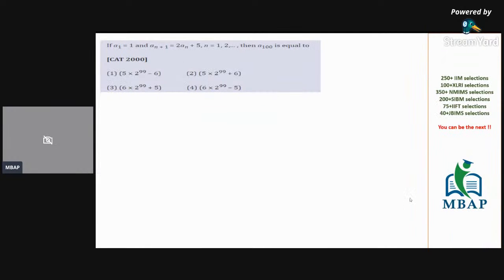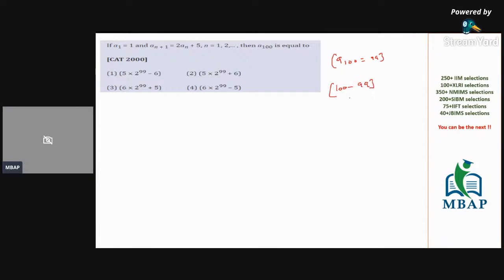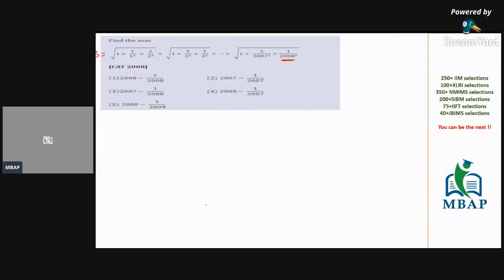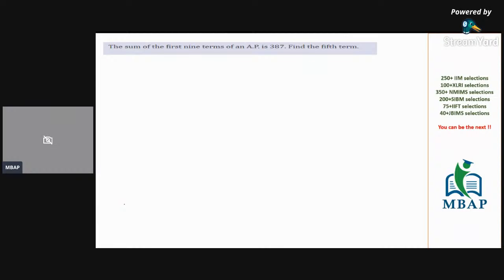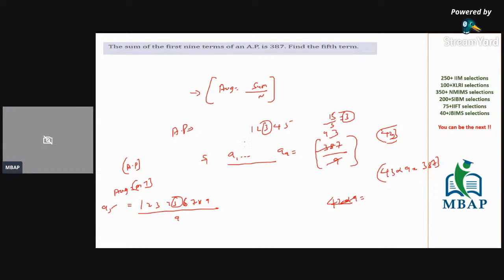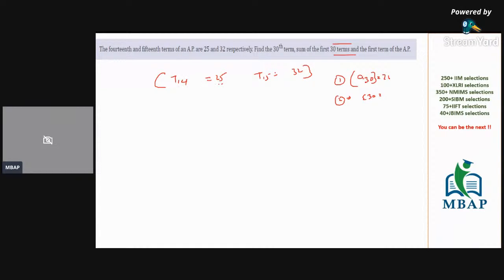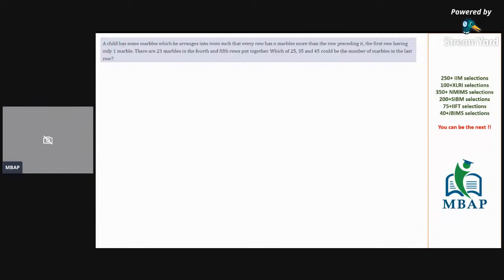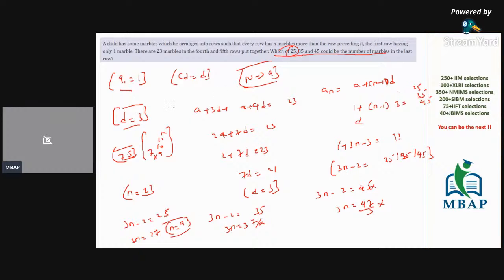Shortcut Tricks Progression For CAT 2020 | CAT 2020 Revision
Today's Session on - Shortcut Tricks Progression For CAT 2020 | CAT 2020 Revision
Agenda:
1. Shortest way to solve AP GP
2. Strategy for CAT 20

Mentor: By - Abhijeet Singh - NMIMS Alumni

MBAP is providing Online as well as Classroom courses from IIM Mentors